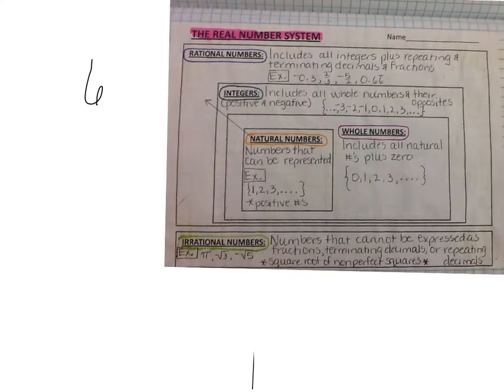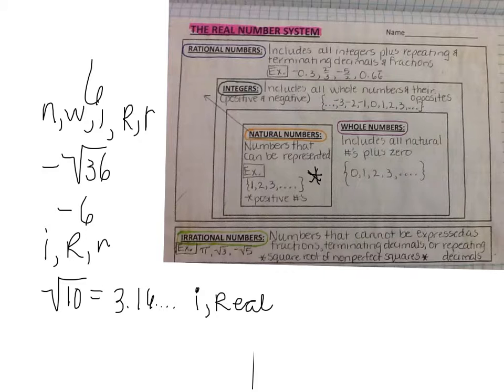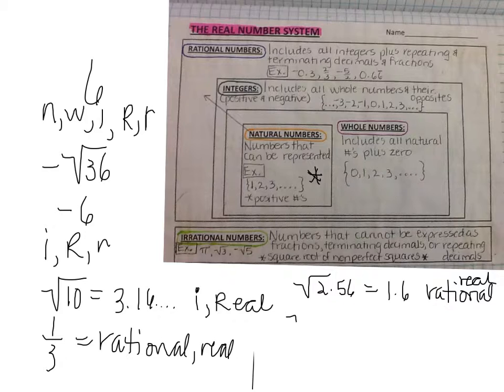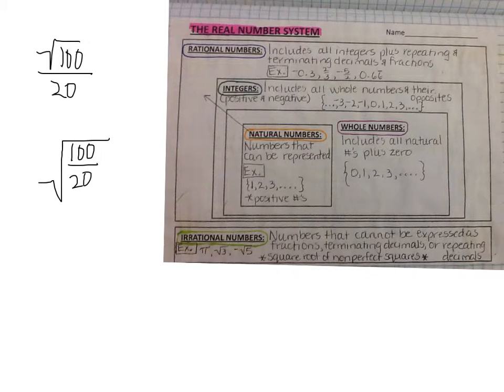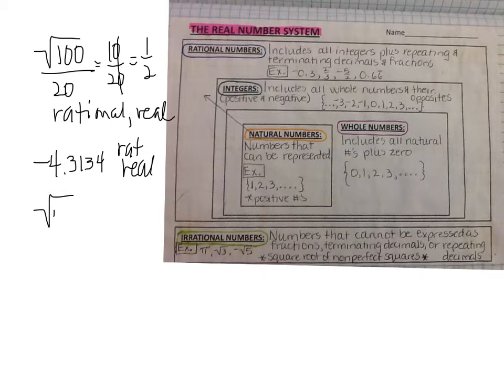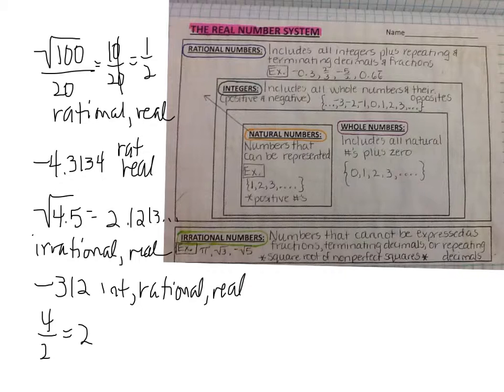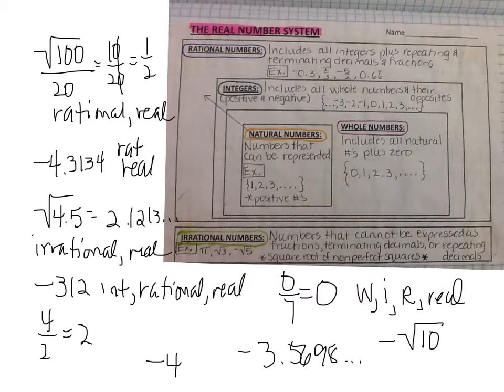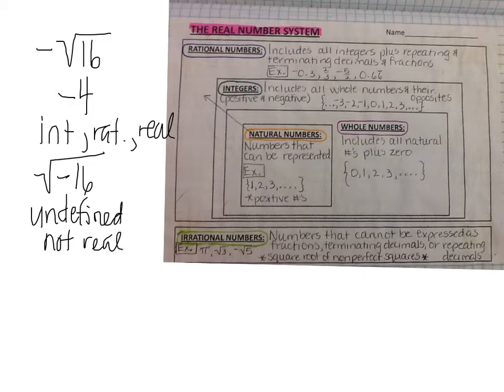M8 3.7 The Real Number System